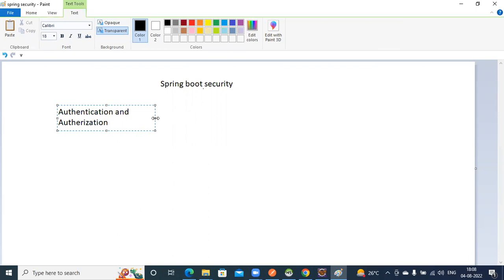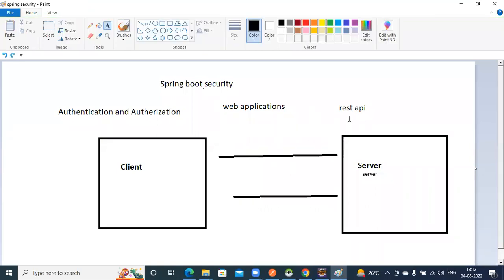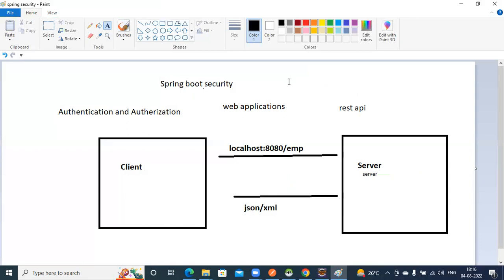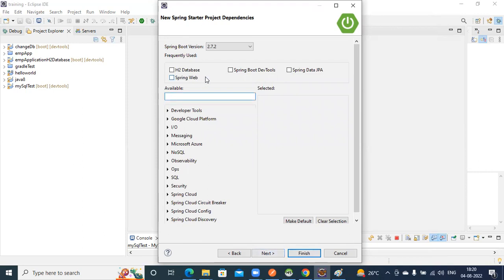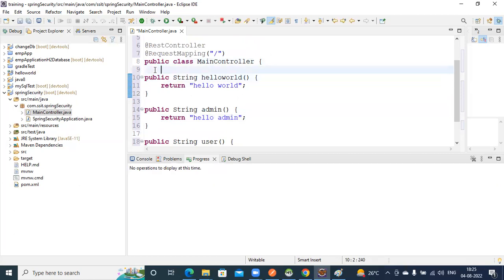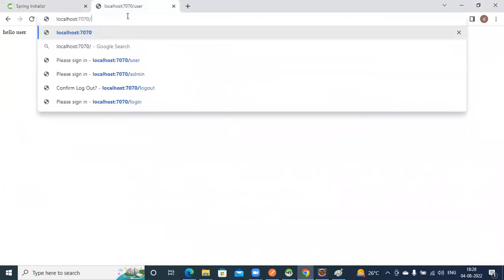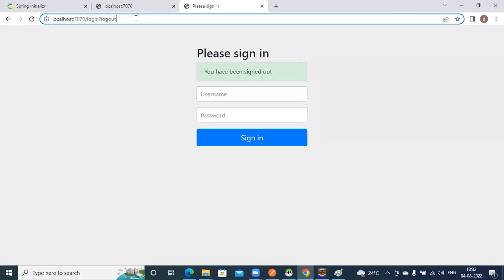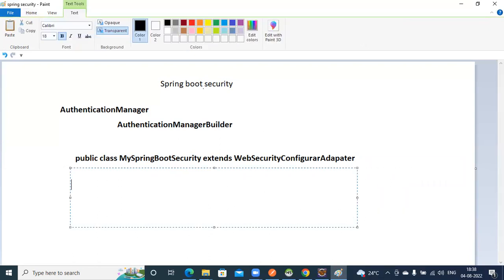spring boot security configuration || java temple